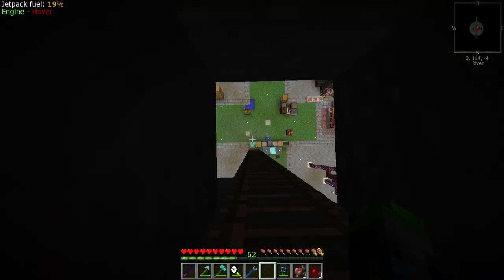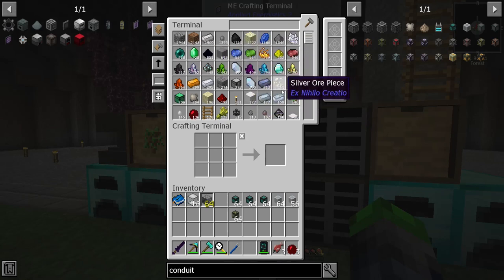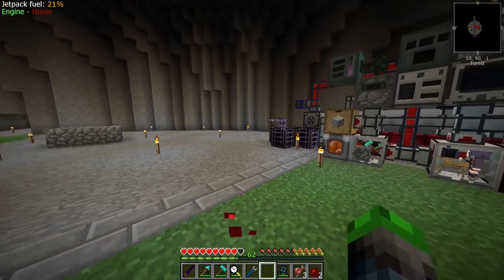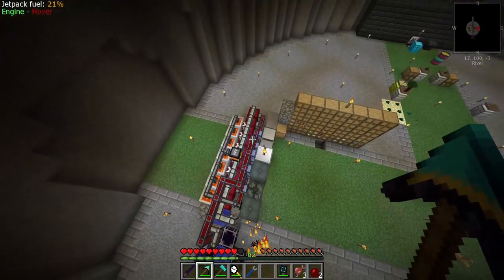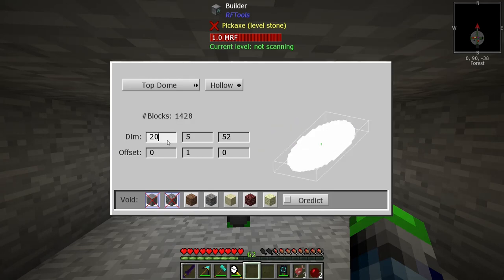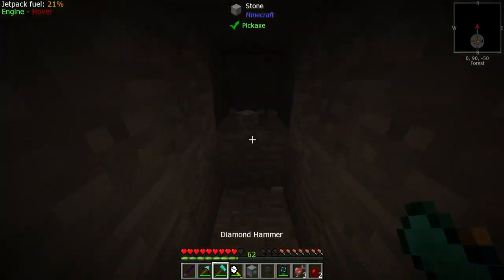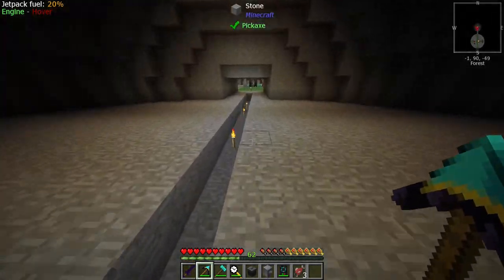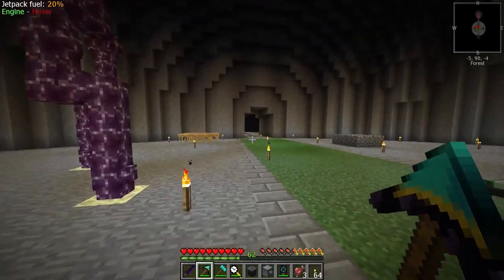Stoneblock 2 - Power generation Room!!!! Ep: 11 [Modded Minecraft 1.12.2]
Hey Guys, today we are going to be working on the base, we have made a huge room and we are going to make a room just for our power generation.

Links!